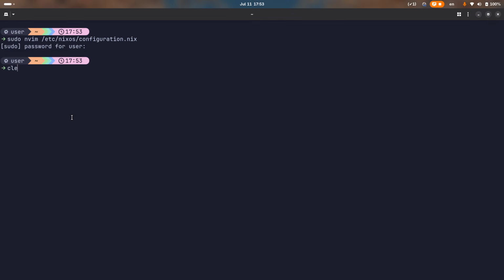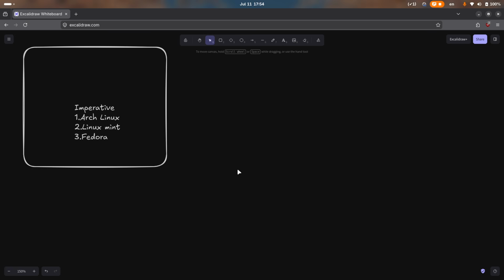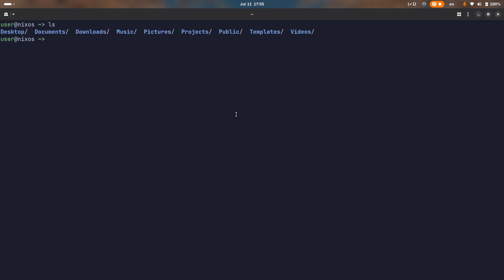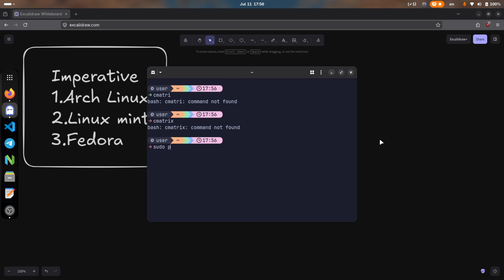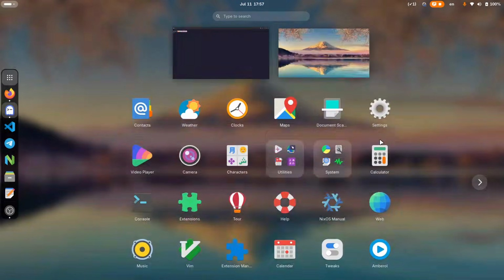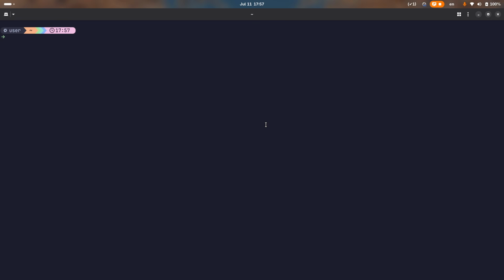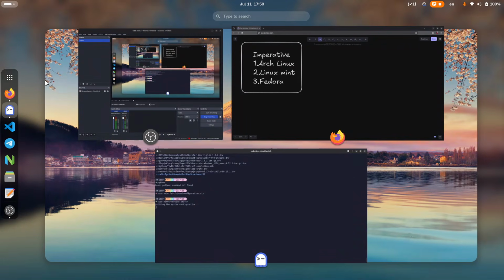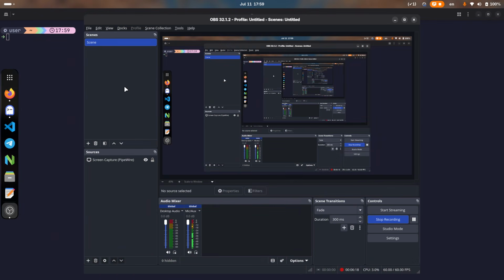Why I Finally Switched from Arch Linux to NixOS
After years of running Arch Linux, I finally made the jump and migrated my entire workflow to NixOS. In this video, we dive into why this declarative, reproducible powerhouse might actually be better than Arch - and why it might be the last Linux distribution you ever install. We’ll look at Nix flakes, system reproducibility, and how it handles daily development workflows.